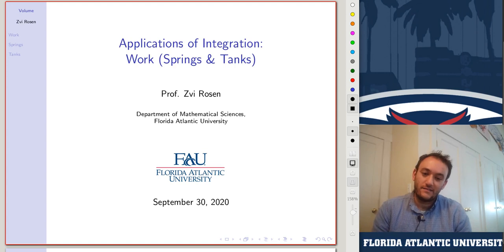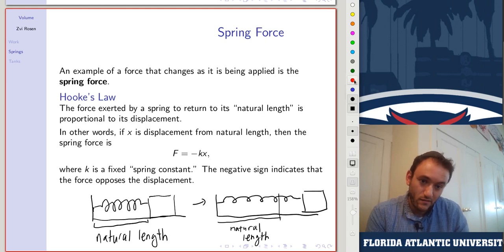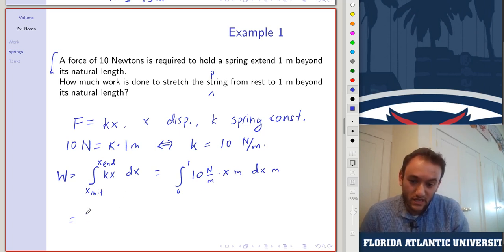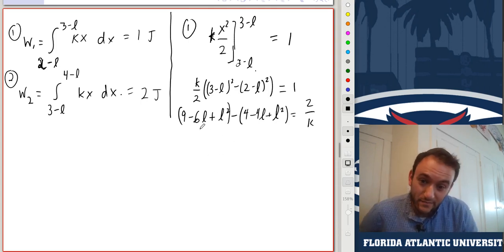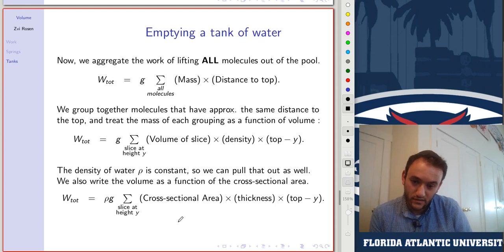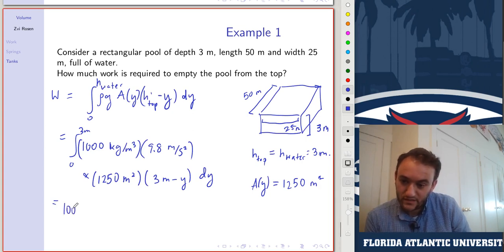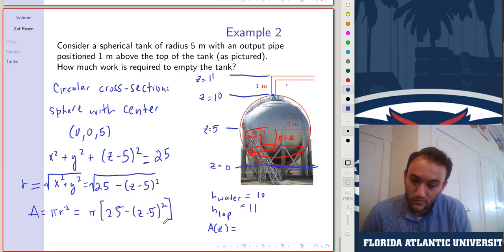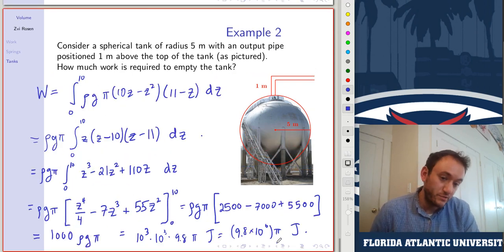Work: Springs & Tanks (Stewart 6.4)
We will discuss the physical quantity known as "work". Then we will see how to compute it in the special examples of springs, and emptying a water tank.